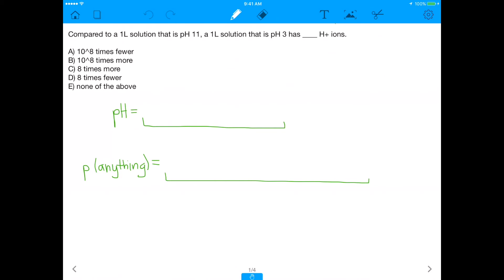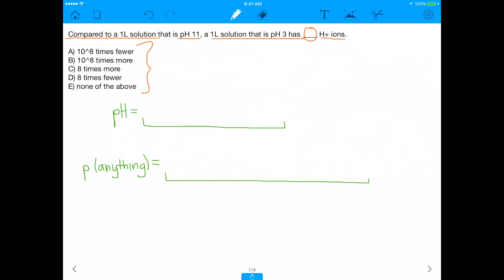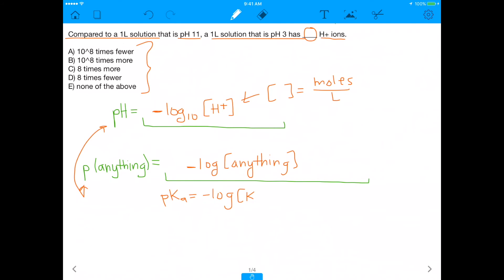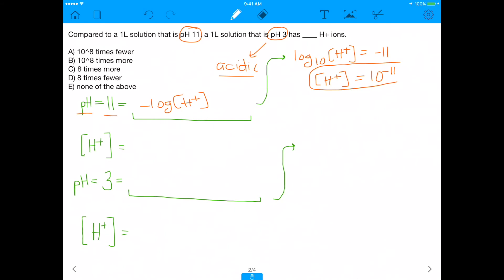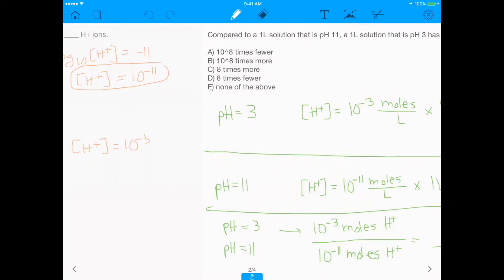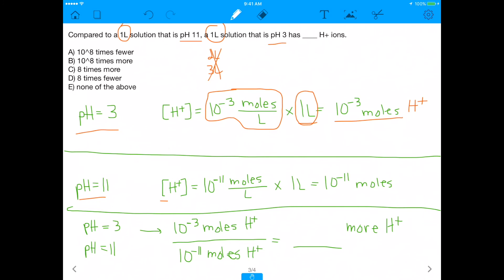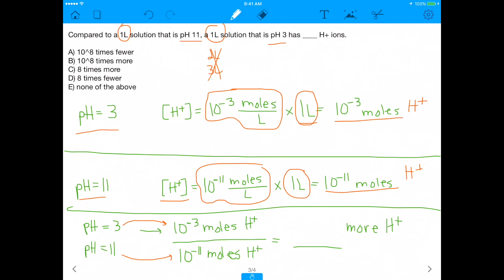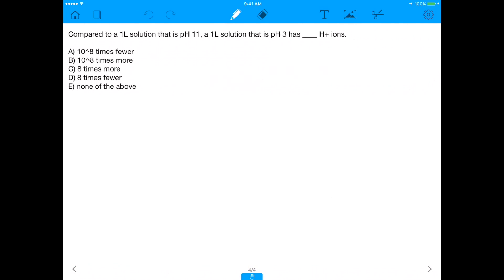MCAT Question: pH Calculations on the MCAT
There are parts of the MCAT that rely on mathematical formulas - such as pH calculations. In this video, I discuss an example of this sort of question and walk you through the details.  :)